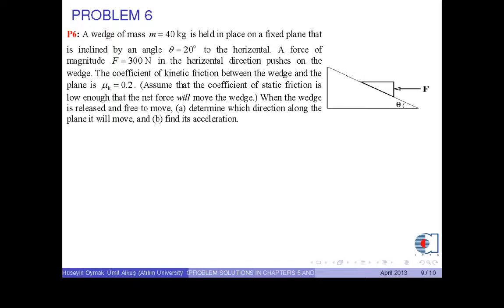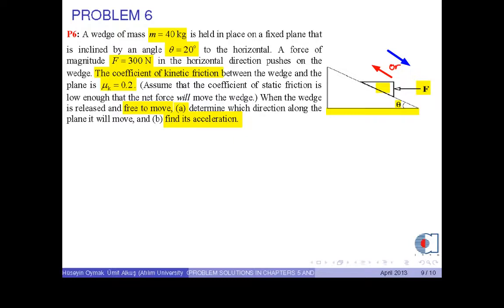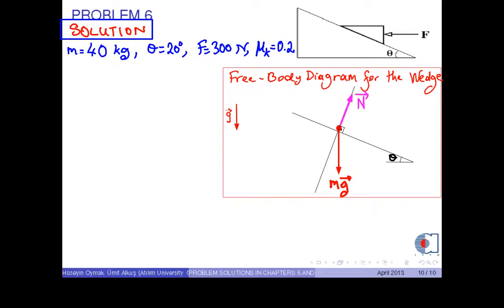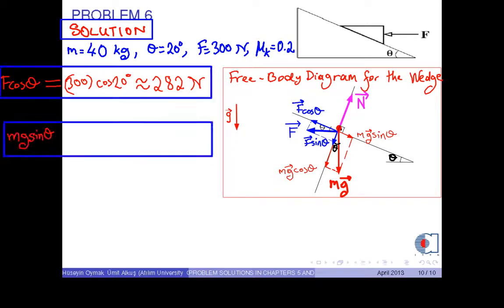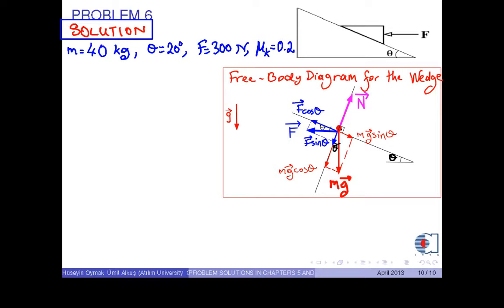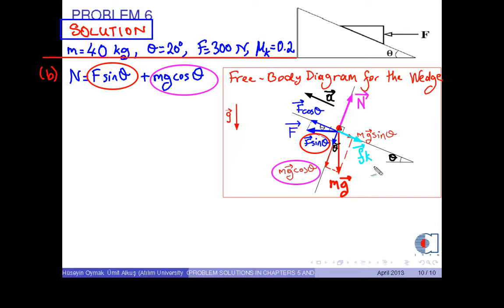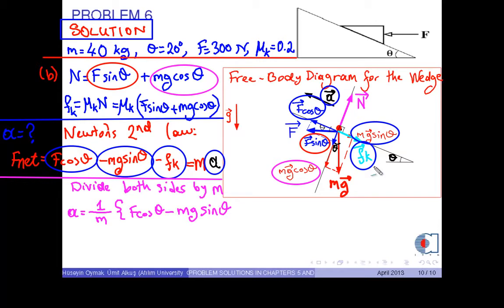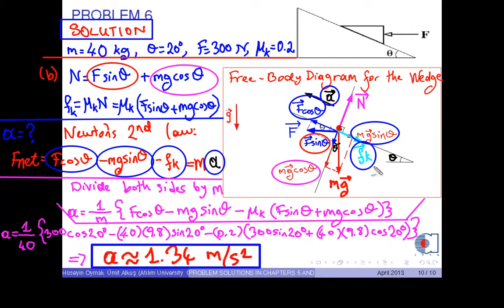Chapter 06 - Problem 06 - 2nd law and friction